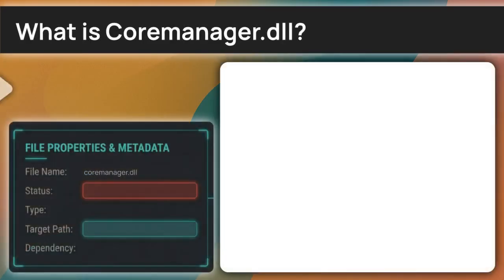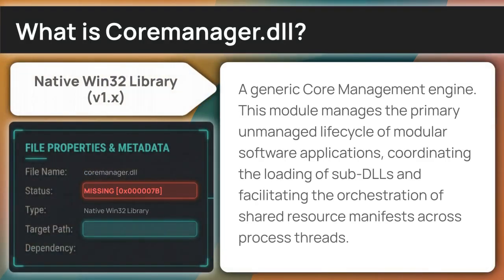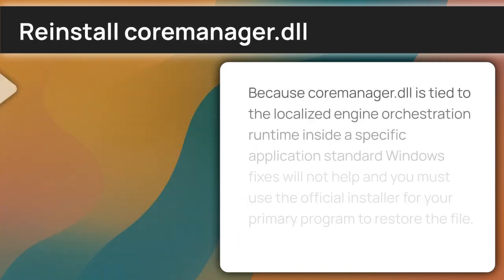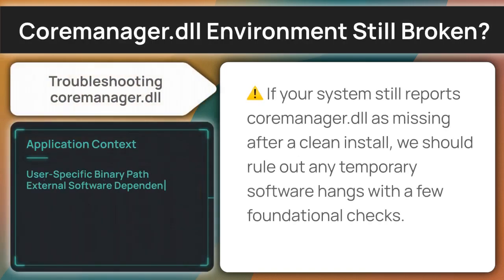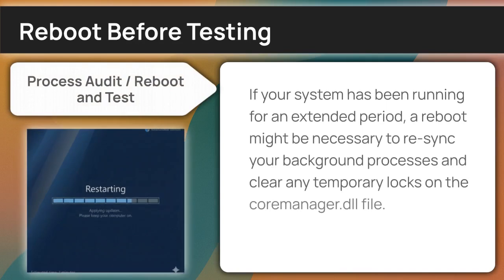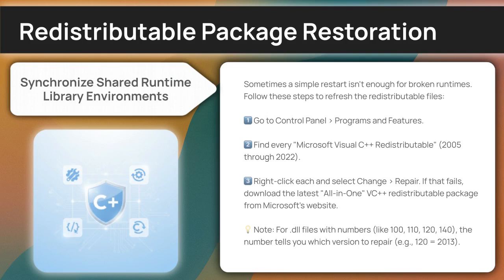Fix coremanager.dll Startup!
Coremanager.dll: Tutorial on How to Fix Missing or Corrupt DLL Errors in Localized Engine Orchestration. 🛠️⚙️ An optional system assistance tool is available at this address

Are you seeing a 'Coremanager.dll not found' DLL error? A Coremanager.dll not found error often appears when required components aren’t properly registered, and this video covers common resolution methods.

What is Coremanager.dll? A generic Core Management engine. This module manages the primary unmanaged lifecycle of modular software applications, coordinating the loading of sub-DLLs and facilitating the orchestration of shared resource manifests across process threads.

As a Native Win32 Library DLL, Coremanager.dll uses the Native Win32 Library framework within Localized engine orchestration. In this tutorial, I’ll cover a few practical troubleshooting steps that may help resolve the error.

▶ Covered in today’s video:

- Rechecking coremanager.dll core components
- Learn about coremanager.dll file

Timestamps:

00:00 - coremanager.dll Error Fix for Games and Applications
00:19 - What Is coremanager.dll and Why It's Required
00:41 - Fix coremanager.dll via Official Installer for Application
01:02 - Restart PC to Clear coremanager.dll Memory Conflicts
01:20 - Reinstall Microsoft Visual C++ Redistributables
02:05 - Avoid Risks When Handling coremanager.dll Files